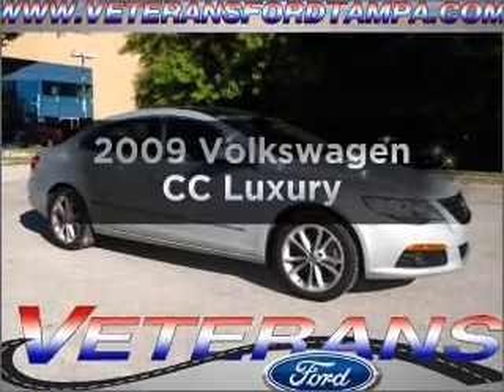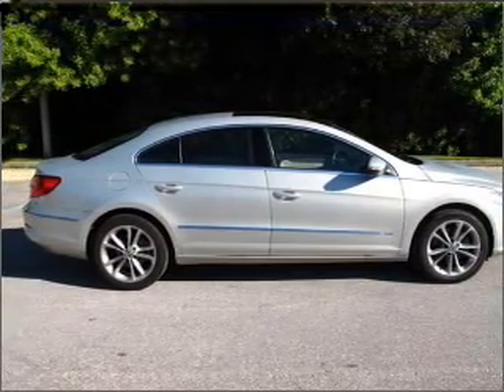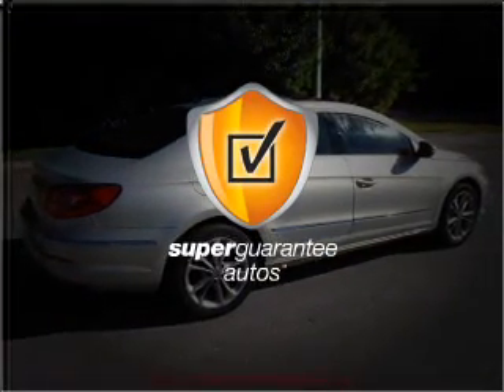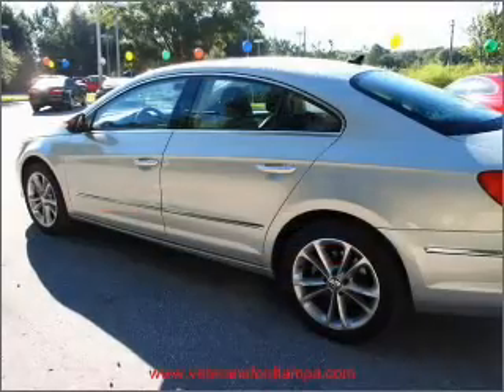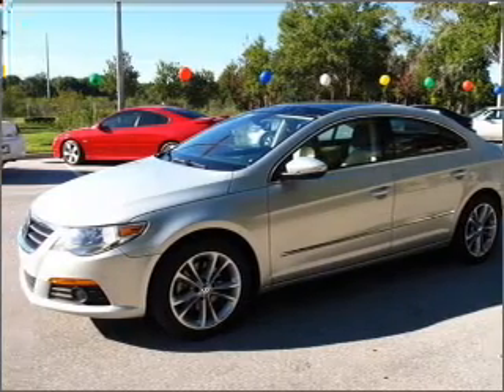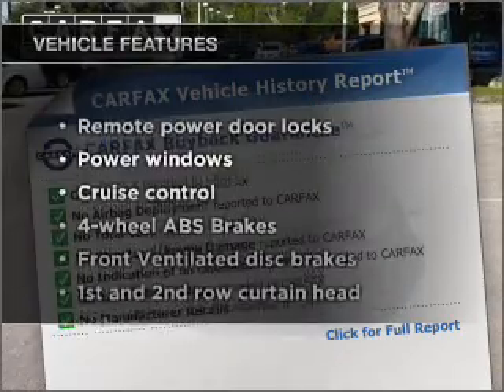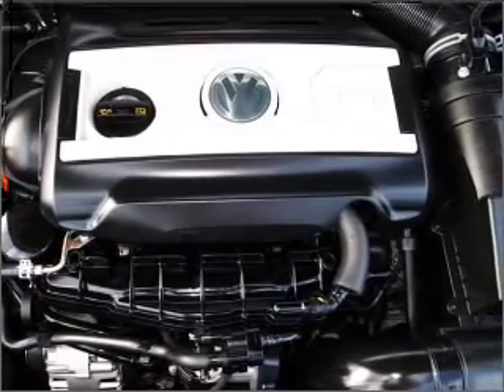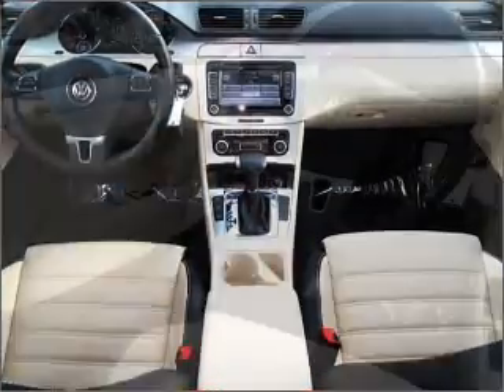2009 Volkswagen CC - Tampa FL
Year: 2009
Make: Volkswagen
Model: CC
Trim: Luxury
Engine: 2.0 liter inline 4 cylinder 16 valve
Transmission: 6-Speed Automatic
Color: Silver
Mileage: 25266
Address:
7201 West Linebaugh Avenue